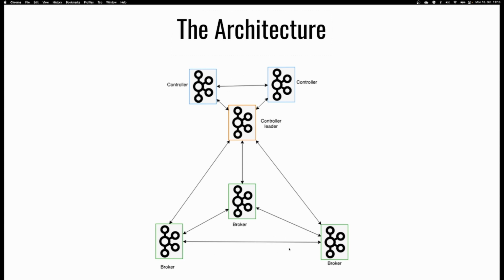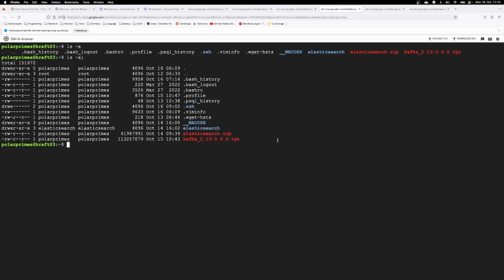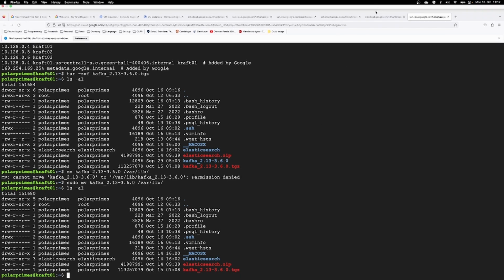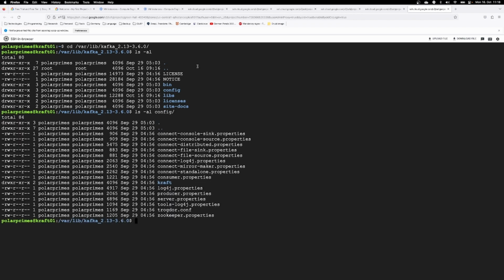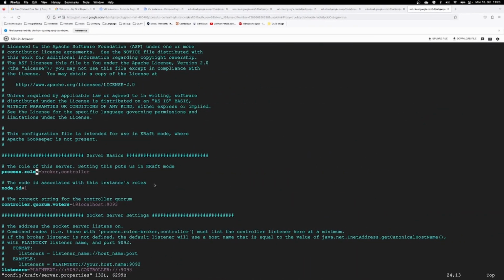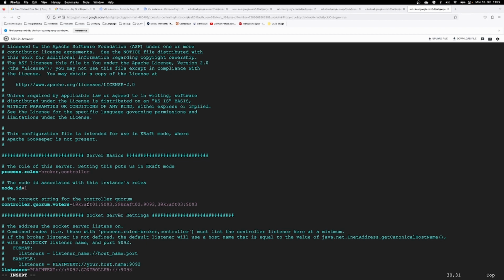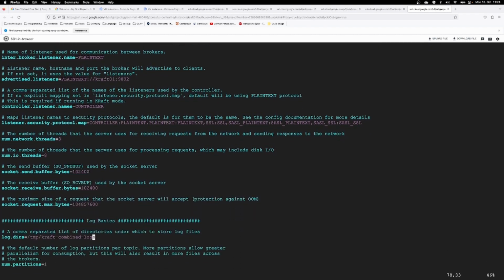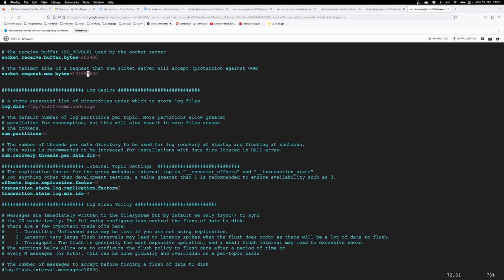KRaft Base Cluster on GCP 28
In this video, we start looking into KRaft based controller kafka cluster on GCP. Thank you very much for watching.

To generate UUID for your cluster use this command:
$ KAFKA_CLUSTER_ID="$(bin/kafka-storage.sh random-uuid)"

To format the KRaft cluster log directories use this command:
$ bin/kafka-storage.sh format -t $KAFKA_CLUSTER_ID -c config/kraft/server.properties